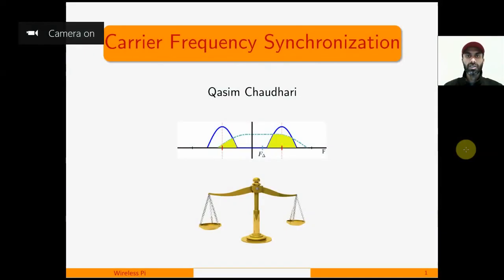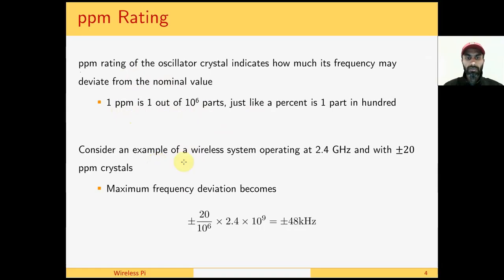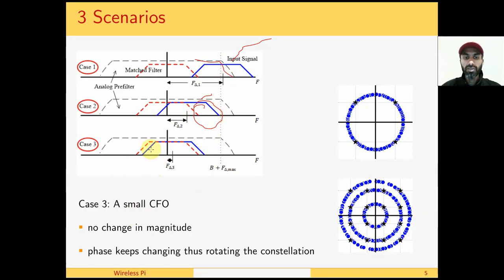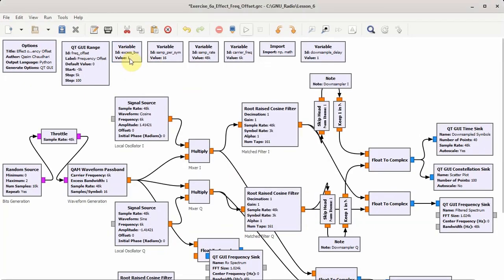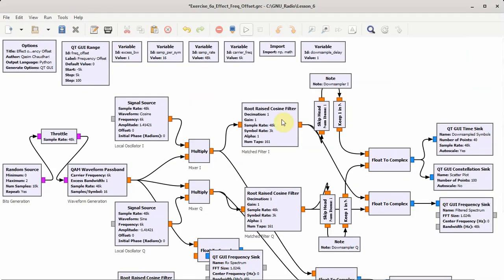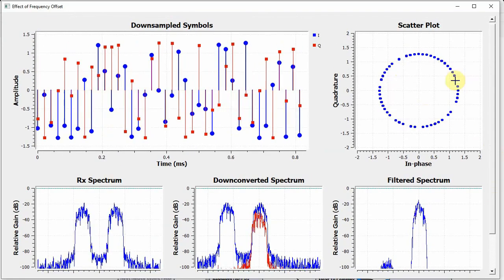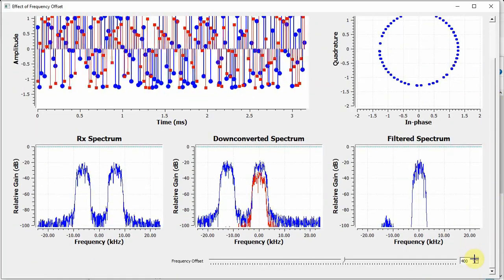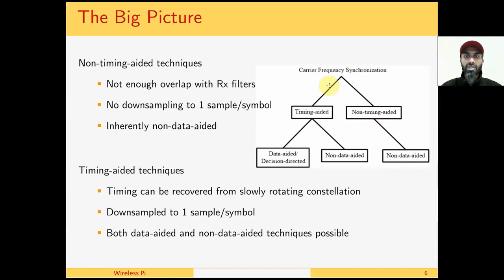Role of Carrier Frequency Offset